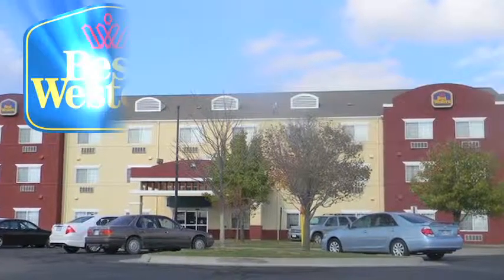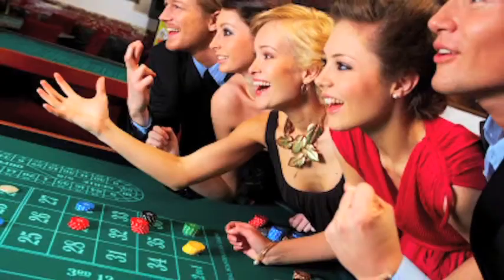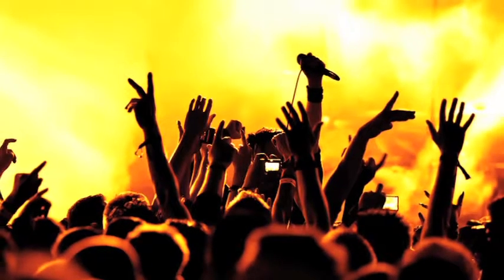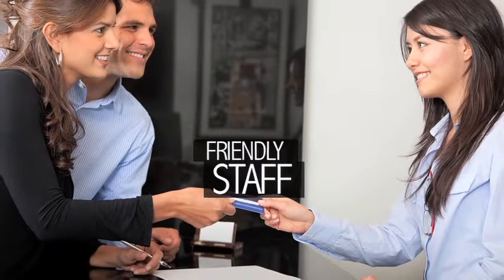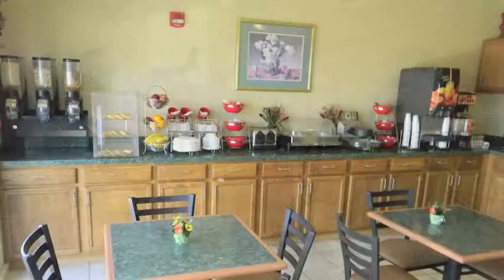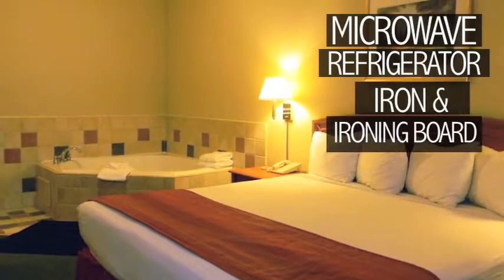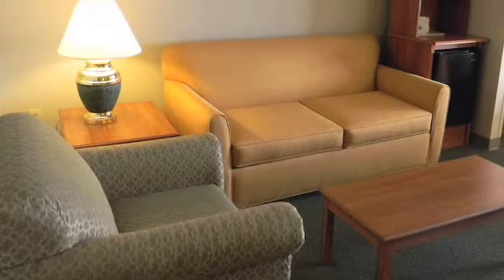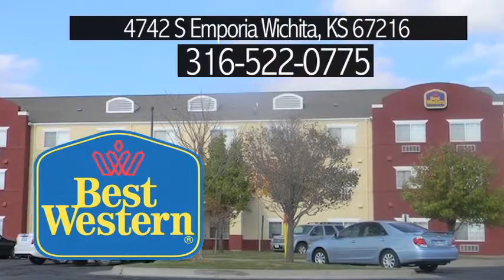BEST WESTERN Governors Inn & Suites - Wichita, KS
The Best Western Governors Inn and Suites is conveniently located right off Interstate 35 in south Wichita.  We're minutes from the Kansas Star Casino, old town/downtown, McConnell Air Force Base,  YMCA Farha Sports Center, the Southlake Sports Complex, Century 2 Performing Arts and Convention Center, Intrust Bank Arena, Hartman Arena, and walking distance from many restaurants.  Our location is ideal for all types of travelers, whether it be for sports teams, business or leisure.

Our friendly front desk staff is always available to help, and we have an outstanding amenity package that includes free Wi-Fi, on-site business center and meeting facilities.  There's a seasonal outdoor pool, an exercise facility, and a complimentary hot breakfast is served each morning.

You'll enjoy all the comforts and conveniences of home, with a microwave, refrigerator, iron and iron board, hair dryer, business chair and desk, and 37-inch flat-screen TV in all rooms. Suites have larger 42-inch flat screen TV's, a living area, and a pull out full size sofa sleeper.